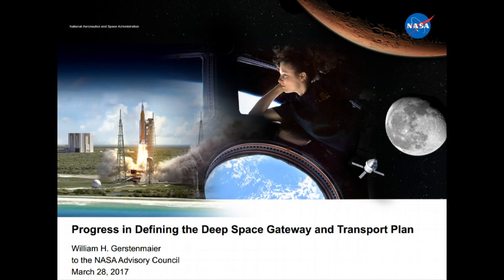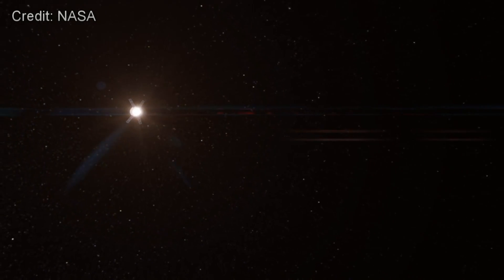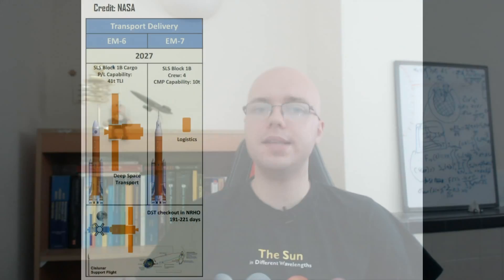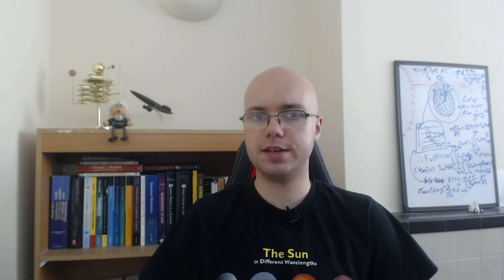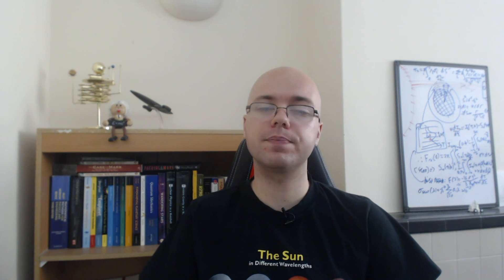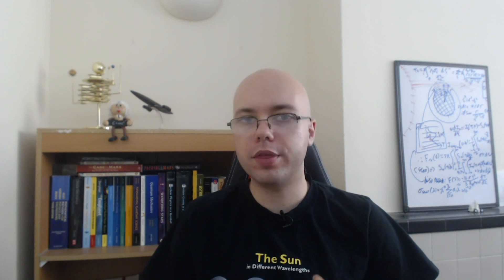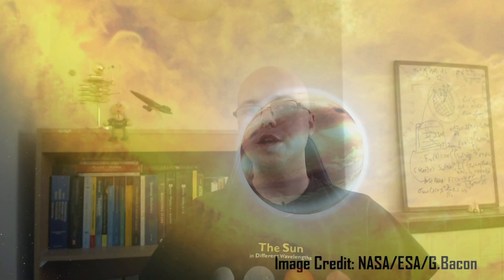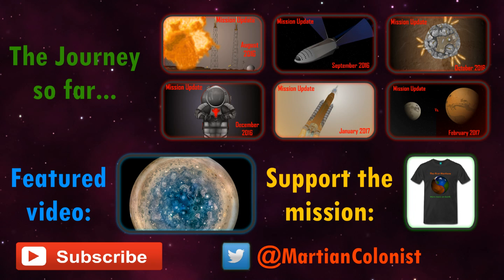Mars Mission Update: May 2017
Aspiring Martian Colonist and Cambridge PhD candidate Ryan MacDonald explores NASA's newly announced human Mars mission plans, offers updates on SpaceX and Mars One, and, finally, let's you know about an exciting discovery...

*'NASA finally sets goals, missions for SLS – eyes multi-step plan to Mars’ (nasaspaceflight):

*NASA will delay first flight of new SLS rocket until 2019’ (Ars Technica):

*'’ NASA will not put a crew on EM-1, cites cost – not safety – as main reason’ (NASASpaceFlight):

*'We may have just witnessed the dawn of truly commercial spaceflight’ (Ars Technica):

*Ryan's 1st peer-reviewed publication!
-Online version:
(Monthly Notices of the Royal Astronomical Society)
-Open access pdf (pre-typset author's manuscript):

Animations

This month's intro graphic is inspired by a rendering by James Vaughan, 3D modeller Perry Papadopoulos